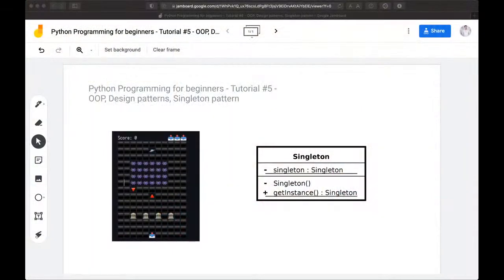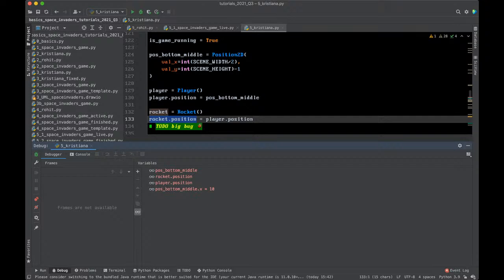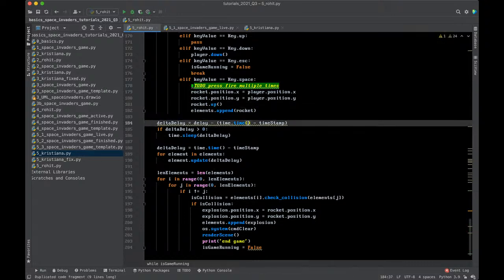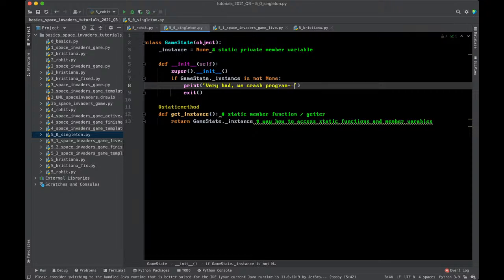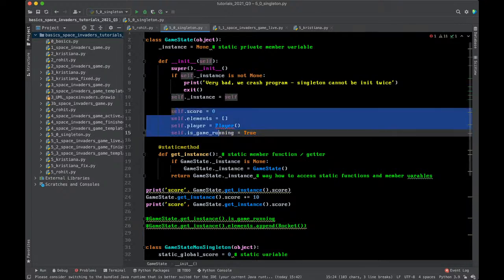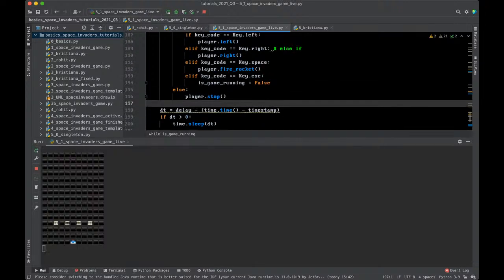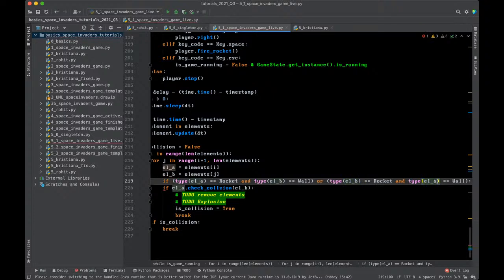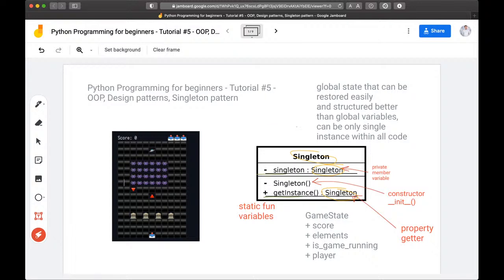Python Programming for beginners - Tutorial #5 - OOP, Design patterns, Singleton pattern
OOP, Design patterns, Singleton
Jamboard: